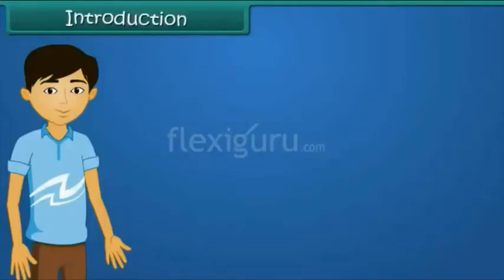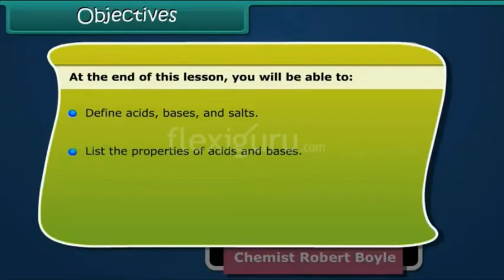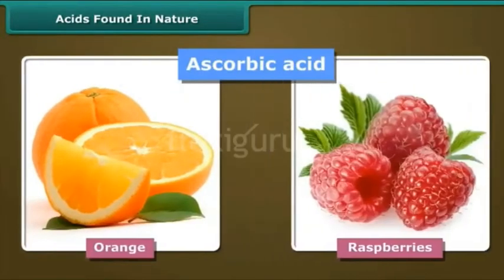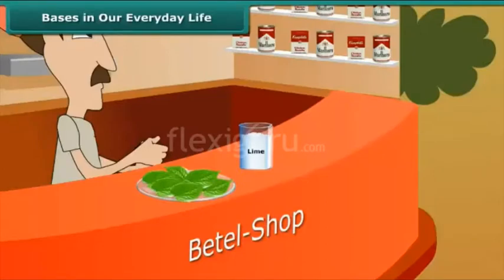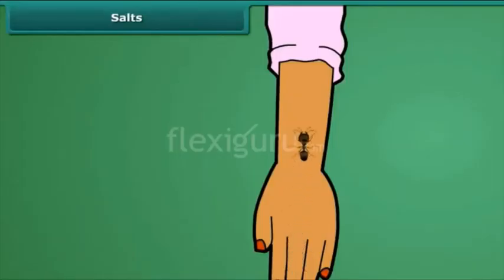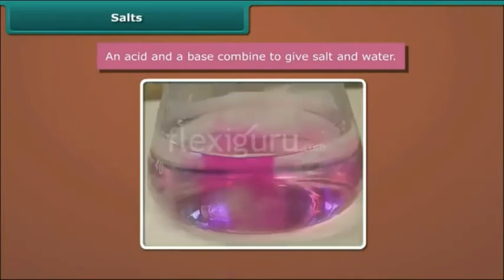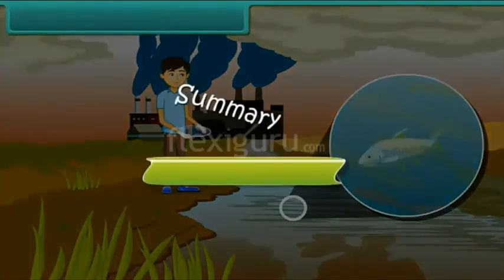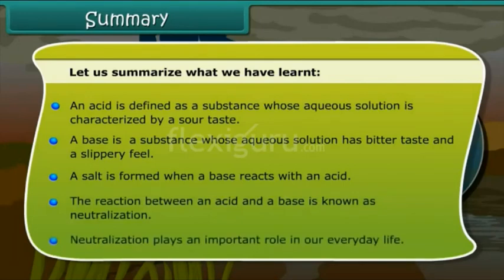Class 7 NCERT Science Chapter-5 Acids,Bases & Salts